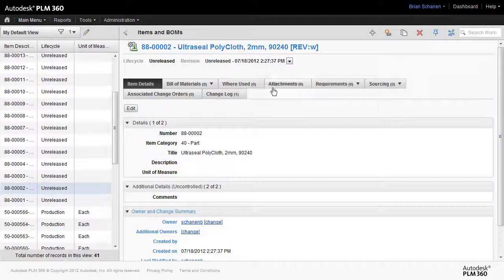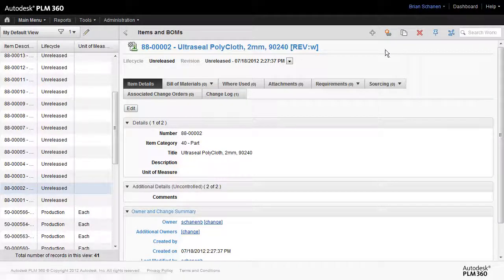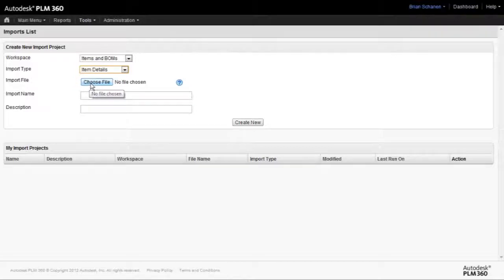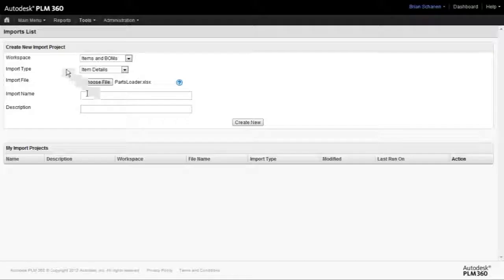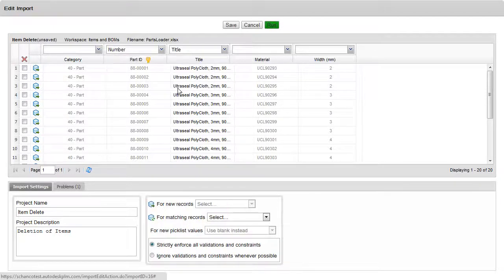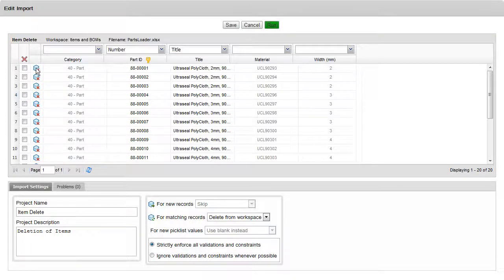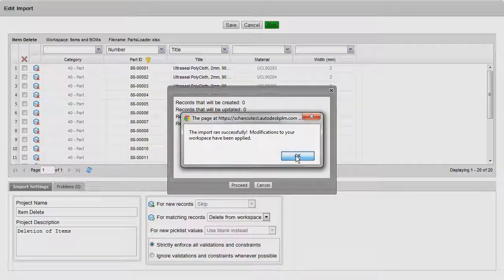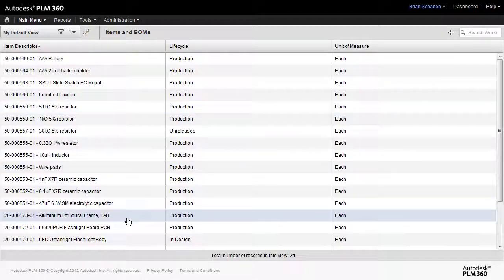Mass Deleting Items from Fusion Lifecycle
Fusion Lifecycle (formerly PLM 360) supports mass deletes of workspace items so you no longer need to delete items one by one through the Workspace Page. Start a mass delete with an Import Project like you do for an item import, except select Delete from Workspace in the For Matching Records Import Setting instead of Update the Workspace. A quick way to create an Import Project for a mass delete is to run a report of the items you want to delete, save the report to an Excel file (see Reports), and use the Excel file to create the Import Project. If you want to mass delete items added through an import, start with the same Import Project created for the import but, again, select Delete from Workspace instead. Even though you're using the same Import Project, you don't need to delete all the imported items. When you edit the project, select individual items as needed to delete a single item, some of the items, or all the items. The only restriction is that you can delete items from only one workspace at a time.